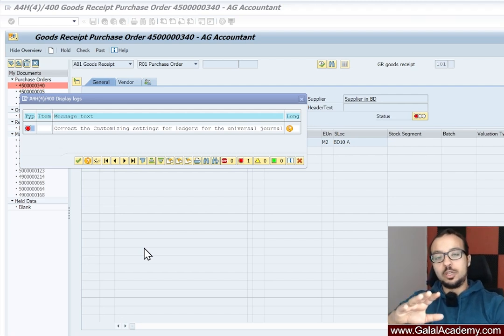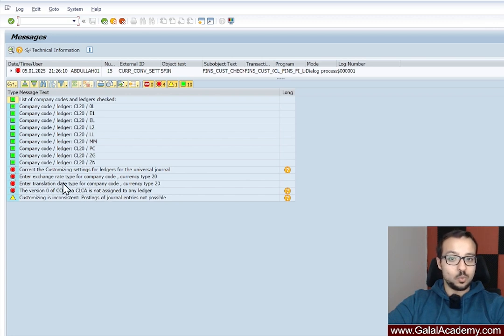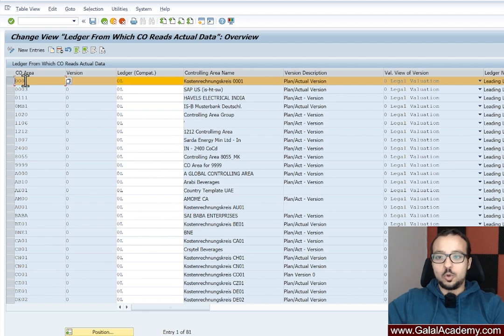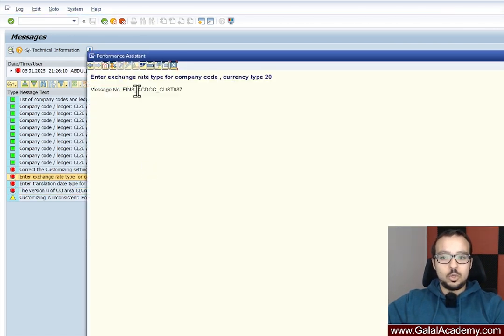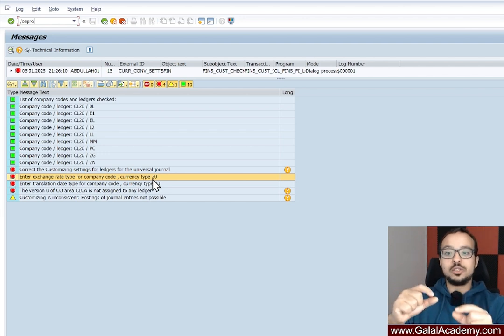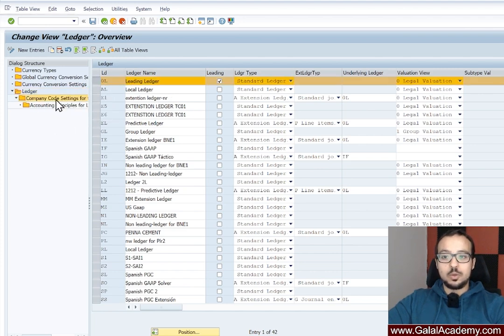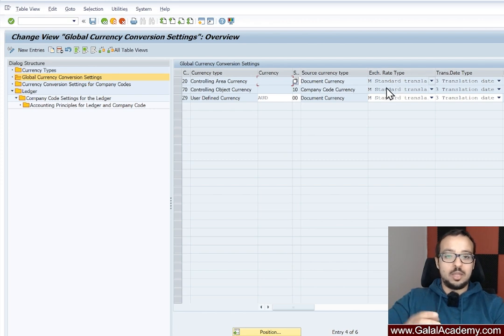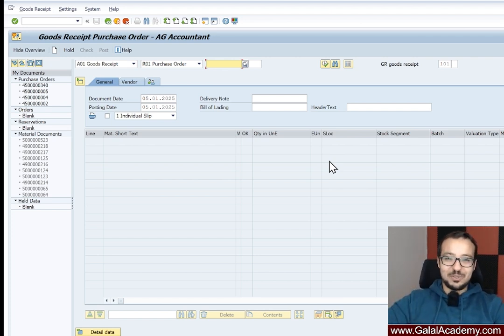SAP S/4HANA: Customizing Settings for Ledgers for the Universal Journal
In SAP S/4HANA We must configure our company code ledger settings, otherwise, any transaction that results in an accounting posting will give this error  "Correct the Customizing Settings for Ledgers for the Universal Journal"

Whenever we get this error, we can check the long description of the error for the full details. Here I had 3  different errors
1) Assign CO Version to Ledger 0l
2) Configure Exchange Rate Type for Currency Type 20
3) Configure Translation Date Type for Currency Type 20